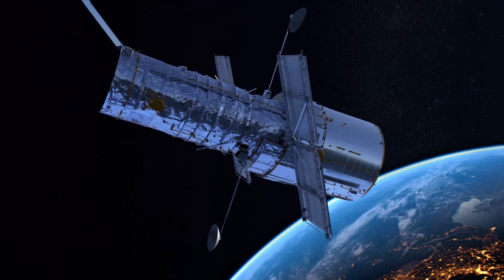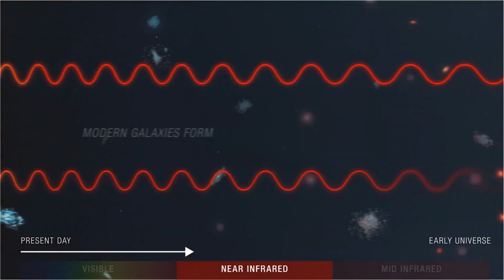Hubble Science... Multi-wavelength Astronomy. The big picture